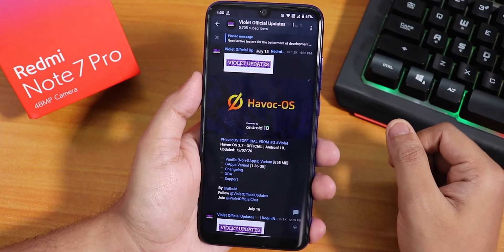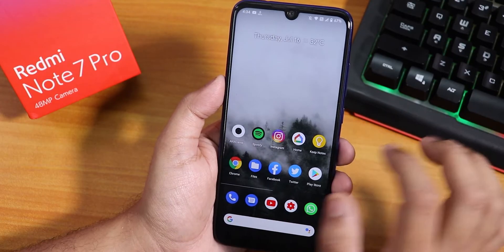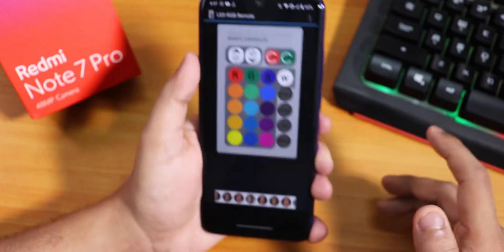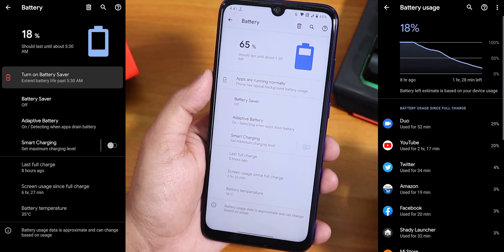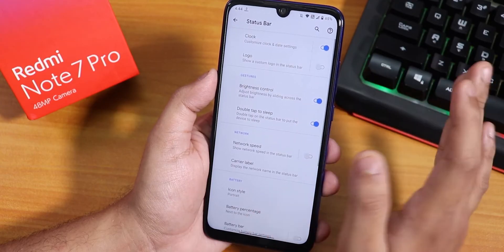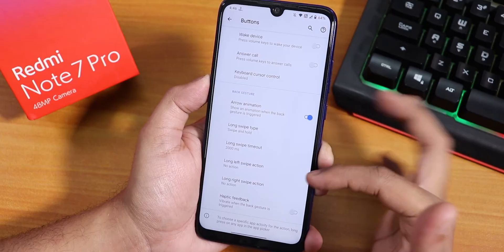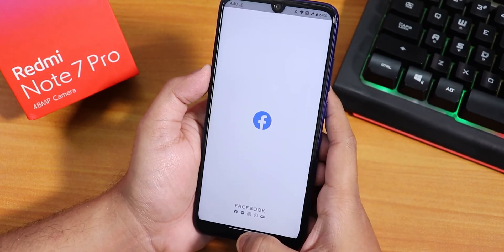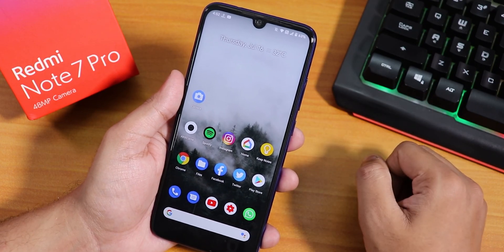HavocOS V3.7 On Redmi Note 7 Pro! [15/07/2020]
UPI: titash.sharma-1@okaxis

Timestamps:
0:00 Intro
0:21 Build Info
0:57 System Panel
1:14 Stock Launcher
2:40 Fingerprint Speed & Face Unlock
3:40 Stock Camera
4:40 IR Blaster, DRM Info & Banking Apps
5:28 Violet Parts
6:16 Battery
7:19 Display & Themes
8:22 Sound
8:48 Calling Stuff
9:11 Config Center (Customisations)
13:15 Google Assistant, QS Panel
14:08 App Open up & RAM Management, Benchmarks